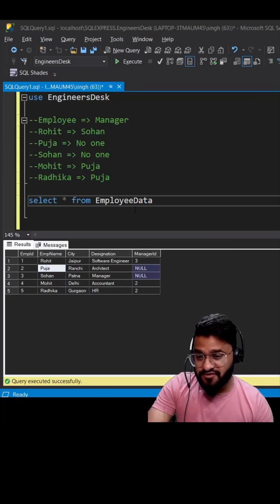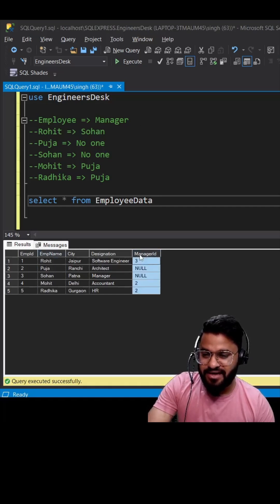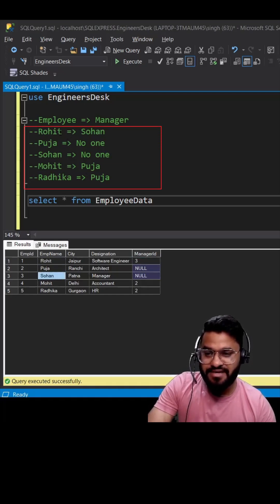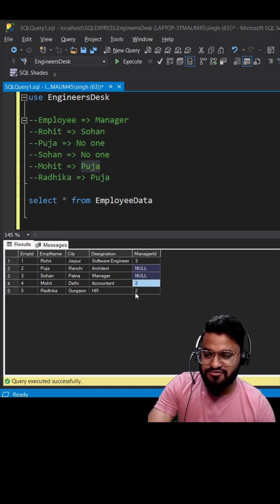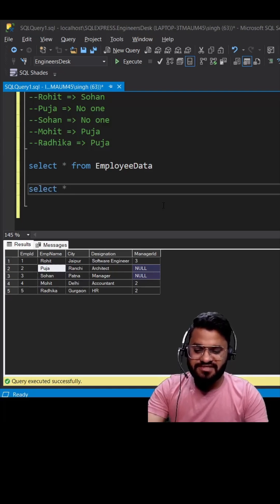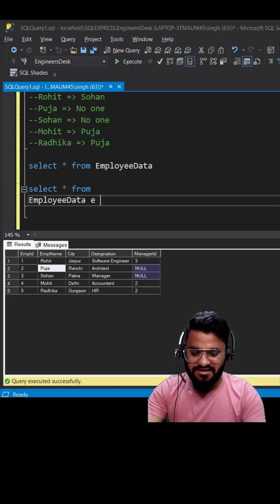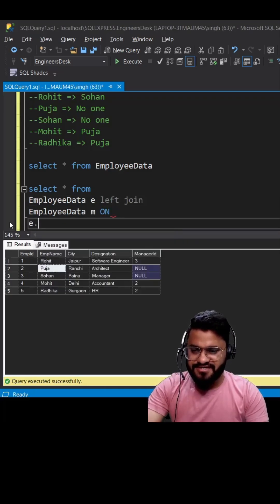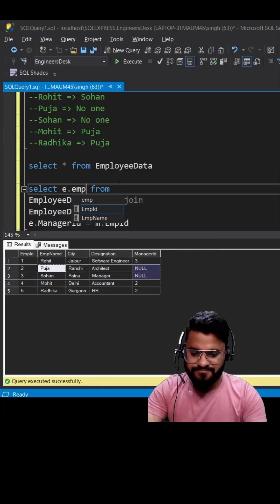day44 - How to find the Manager Name for each employee using Self Join